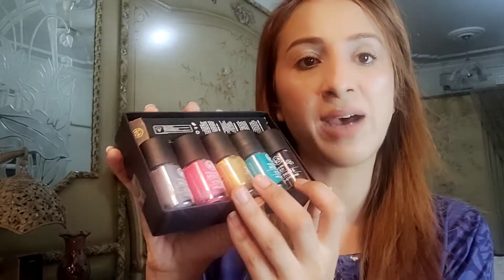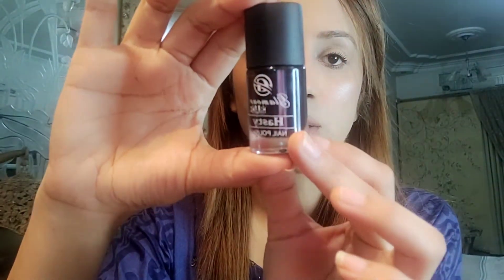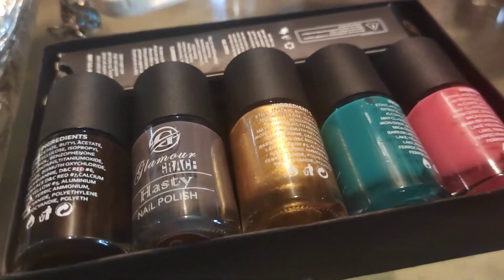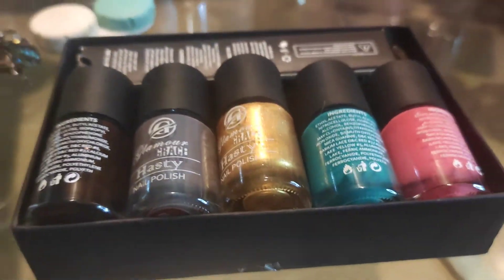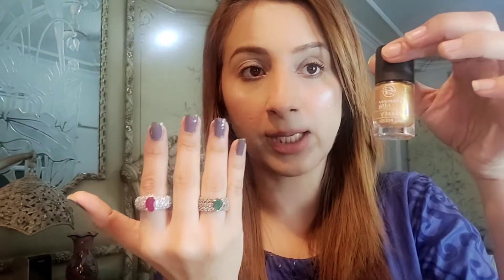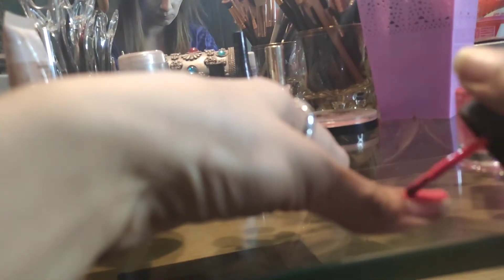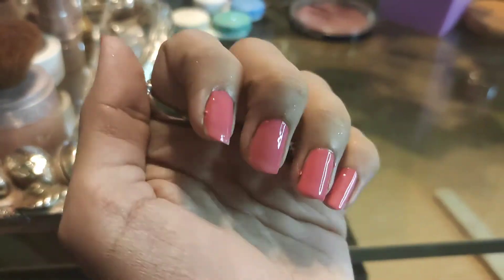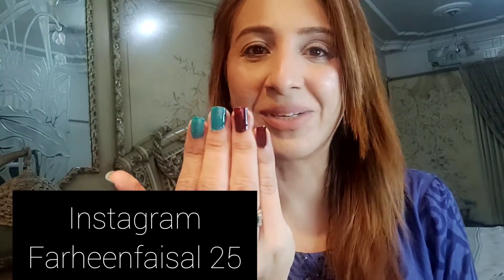Best way of applying nail colours/Glamorgraceofficial nail colours review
highli recommended